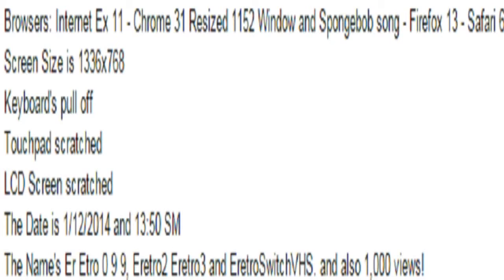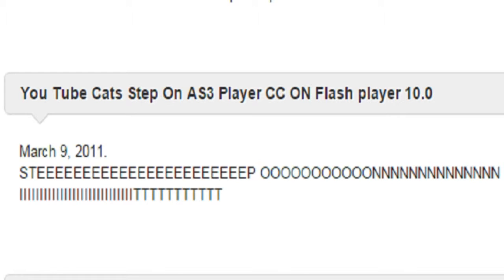All Videos from Funny Stuff #6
It has some clips:

Ceiling Fan Falling Down
Eretro099's Computer
Eating Dog Puke
Flash Player 10.0